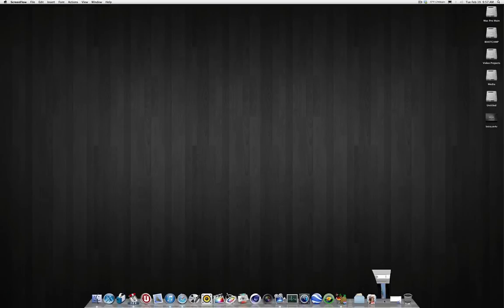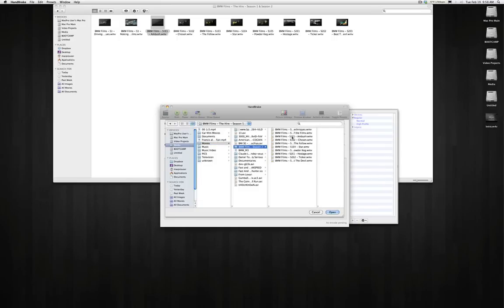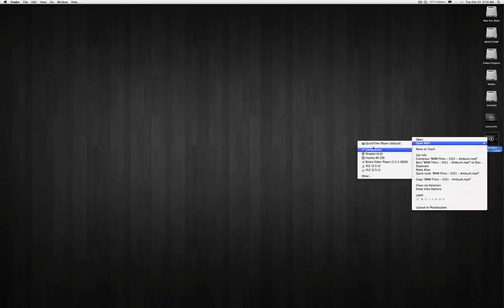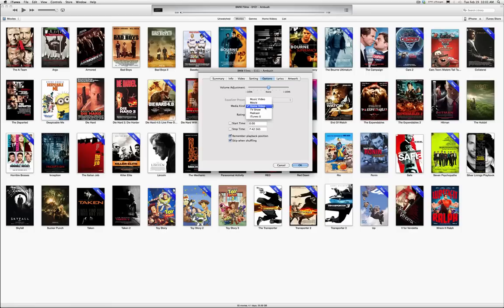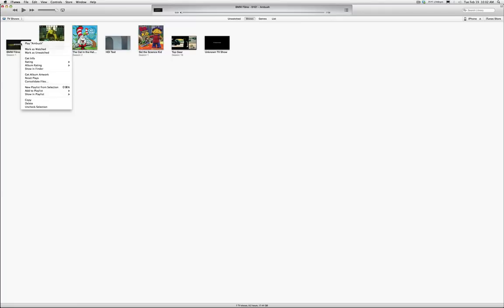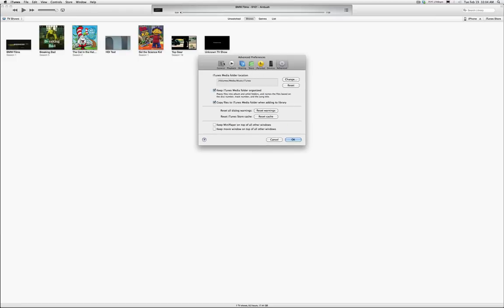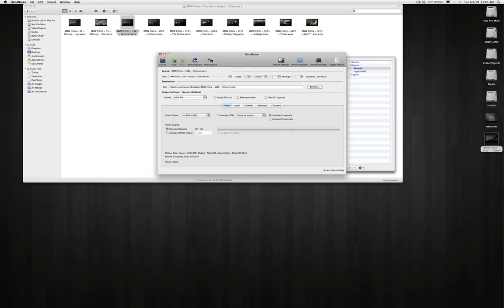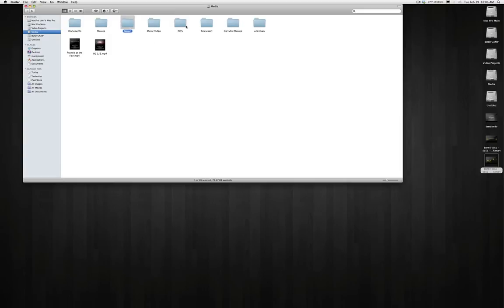Apple Tutorial Episode 1: Movies with iTunes and Apple TV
First in this new series, is a tutorial about organizing your movies in iTunes, converting other formats, and making your entire collection available to all your devices throughout your home.